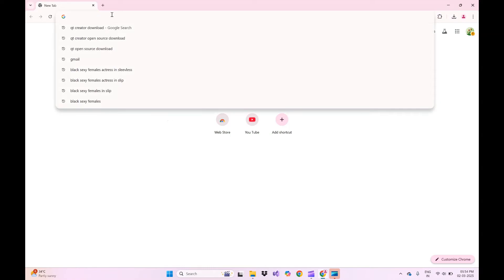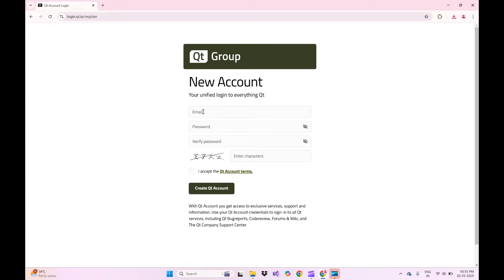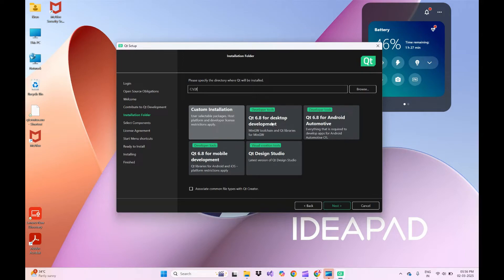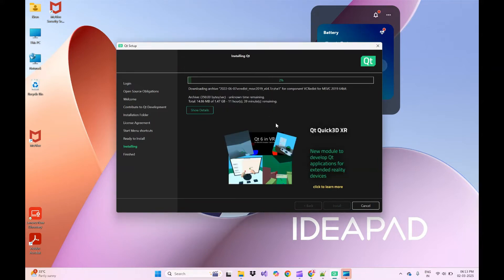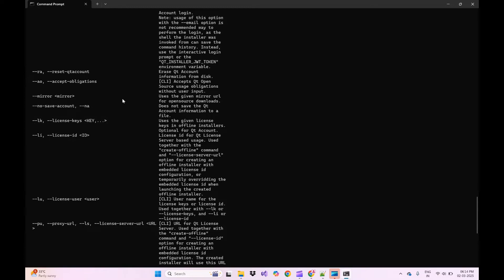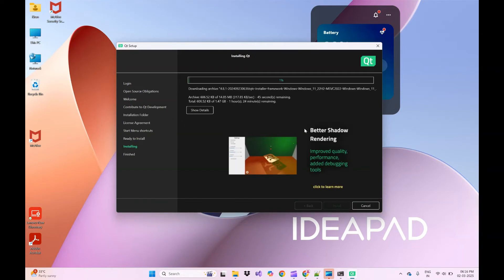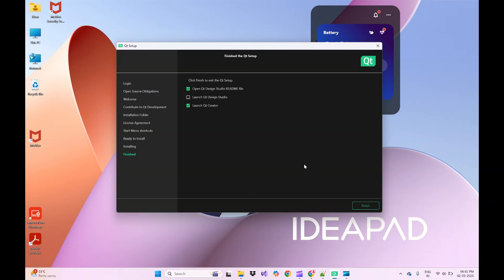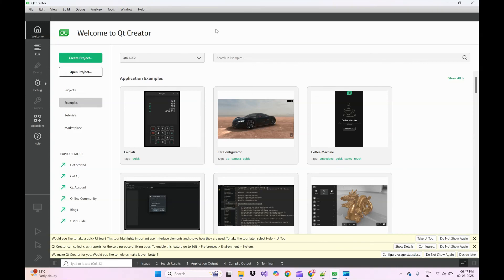Download and Install Open source QT for windows | Fix Network Errors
In this video, we provide a comprehensive guide on how to download and install Qt for open source development. Follow these detailed steps to get started with Qt:

1. Create a Qt Account: Visit the Qt website and create a Qt account if you are new to QT.
2. Download Qt Online Installer for Open source: Go to your Qt account's download page and download the Qt Online Installer for your operating system (Windows, macOS, or Linux).

3. Run the Installer: Log in with your Qt account credentials.
4. Custom Installation: Choose the custom installation option and select the Qt version and components you want to install. Agree to the license terms.
5. Complete Installation: Wait for the download and installation to complete. 6. Open Qt Creator and start creating your projects.

0:00 Many developers and enthusiasts struggle with downloading and installing Qt for open source development due to the complexity of the setup process and frequent network errors during the installation. This video aims to provide a clear, step-by-step guide to successfully download and install Qt, as well as offer effective solutions to resolve common network errors encountered during the Qt online setup.
1:10 Steps for QT account creation
1:40 QT online setup execution
3:43 QT installer download network issue
4:30 Network issue resolve using mirror Command

Fixing Network Errors: If you encounter network errors while running the Qt online setup, try the following solutions:
1. Retry Later: Sometimes, the server might be down. Wait for a few hours and try again.
2. Clear Cache and Set Proxy: Go to the installer settings, clear the cache, and set up a proxy if needed. Select a different repository from the list.
3. Use Mirror Command: Run the installer with the --mirror command line argument and specify a mirror URL for the download. For example:
Command:

By following these steps, you can successfully download and install Qt for open source development and resolve any network errors you might encounter.